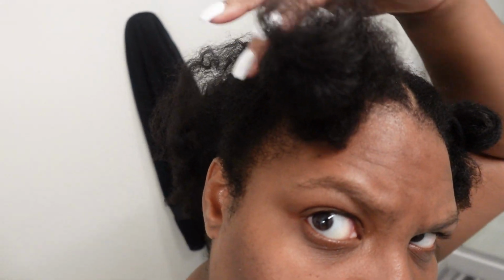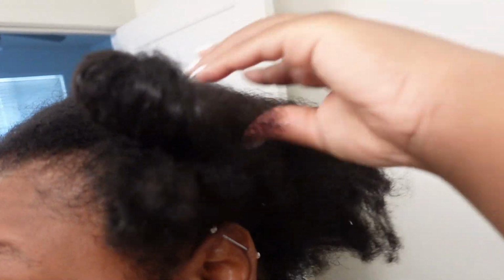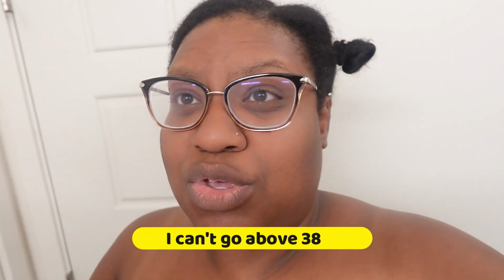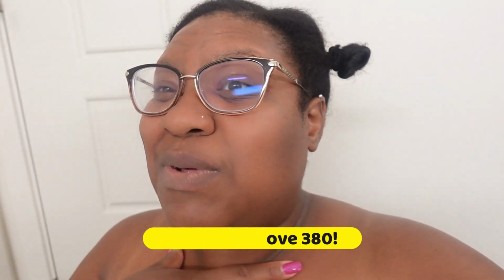The Most Detailed Color Wow Dream Coat Review ...Does It Last Through 3 Washes?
Today's video is a product review about Color Wow Extra Strength Dream Coat. Does Color Wow work or is it just a big hype.

I like to do reviews, vlogs, and share my opinions about the world. I am open minded, goofy, and love to laugh.

My code for 15% of your Humble order:
ALISHAM15

Do your own research. I am not a doctor or health care professional. I am a random black chick on YouTube!

Is there something you would like me to review or talk about?

All the information on Alisha's Life On Earth's YouTube channel, Facebook page, or Instagram profile provides discussions about health and related subjects, and personal opinions for general information purposes only. Any information and other content provided on Alisha's Life On Earth's YouTube, Facebook, or Instagram or any linked materials, are not intended and should not be constructed as medical advice, nor is the information a substitute for professional medical expertise or treatment. If you or any other person has a medical concern, you should consult with your health care provider or seek other professional medical treatment.

We do not make any warranties about the completeness, reliability and accuracy of this information. Any action you take upon the information on Alisha's Life On Earth's YouTube, Facebook, or Instagram is strictly at your own risk. Alisha's Life On Earth is not liable for any losses, risk, injury, or damages in connection with the use of information given, shown, or said on Alisha's Life On Earth'sYouTube, Facebook, or Instagram.

From Alisha's Life On Earth's YouTube, Facebook, or Instagram you can visit other websites by following hyperlinks to these sites. While Alisha's Life On Earth strive to provide only links to useful and ethical websites, Alisha's Life On Earth has no control over the content and nature of these sites and the links to other websites do not imply a recommendation for all the content found on these sites.

Credit where credit is due…thank you!
Thumbnail help: Canva
Editing Software, gifs, pictures, and music: Wondershare Filmora

00:00 Introduction
00:54 Putting Color Wow In My Hair
04:00 My Hair Is Reverting!
05:22 Straighten My Hair
05:46 1.5 weeks After Color Wow
06:53 My 1st Co-Wash
07:37 2nd Wash
08:39 My Observations After 2 Washes
11:40 My 3rd Wash/Final Thoughts